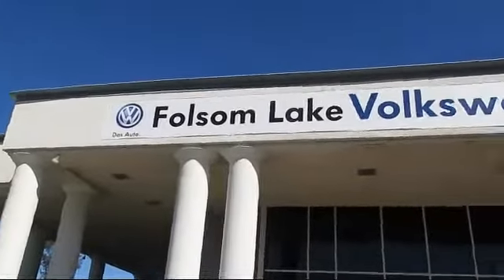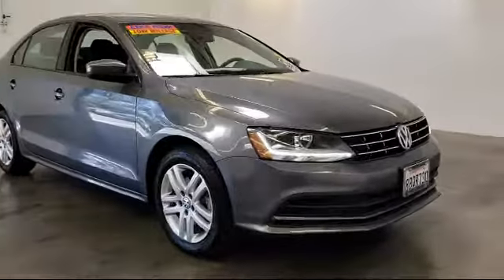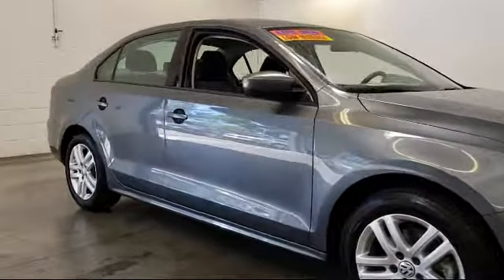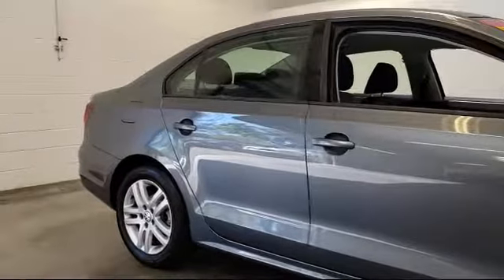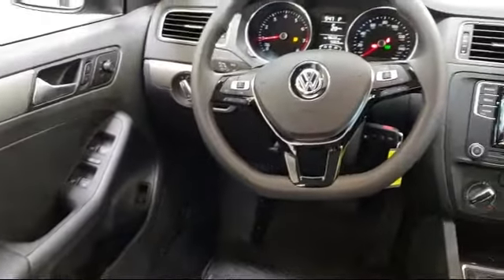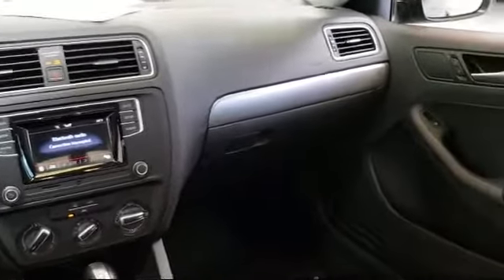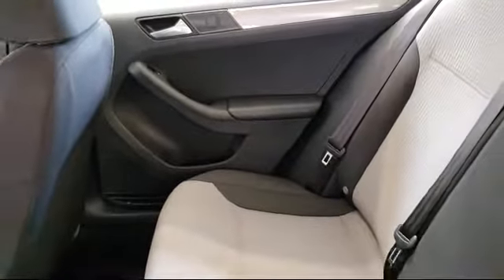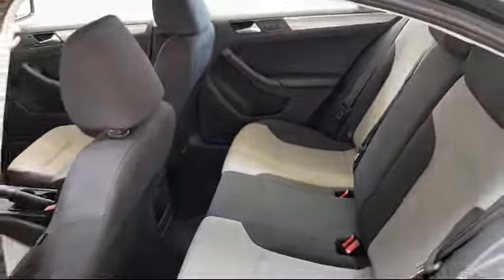2018 Volkswagen Jetta Sedan 1.4t S Folsom Sacramento Roseville Elk Grove El Dorado Hills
2018 Volkswagen Jetta Sedan 1.4t S Stock Number: U2392 Vin:3VW2B7AJ8JM232683.